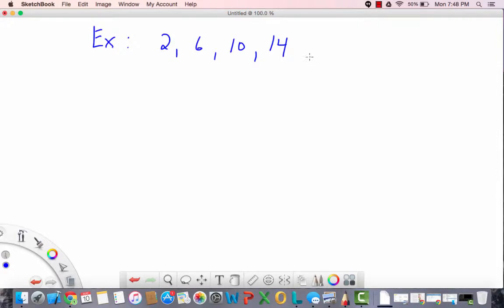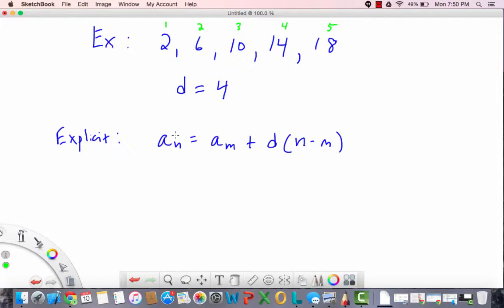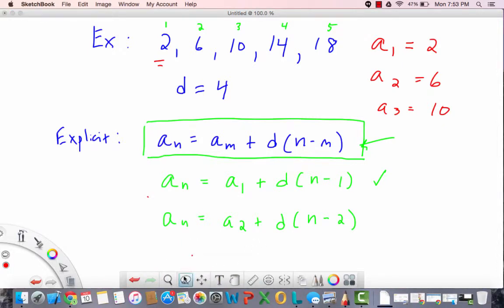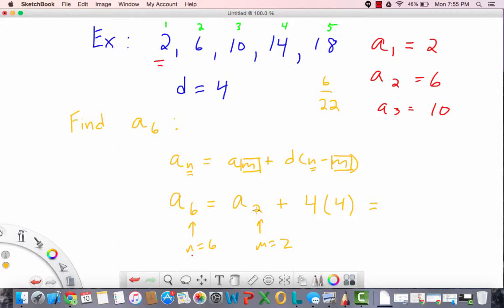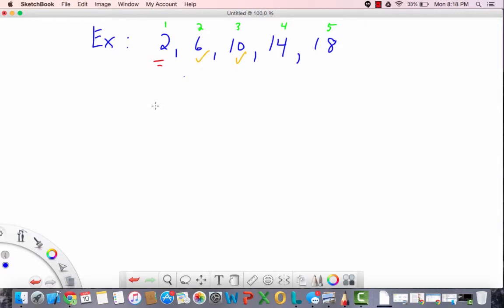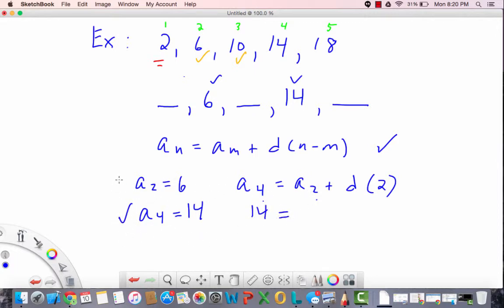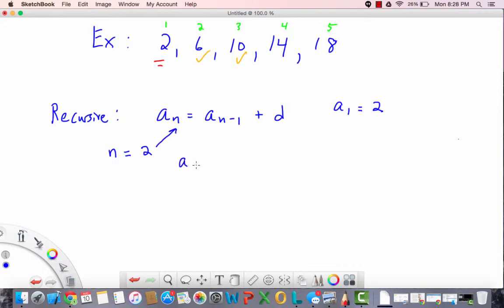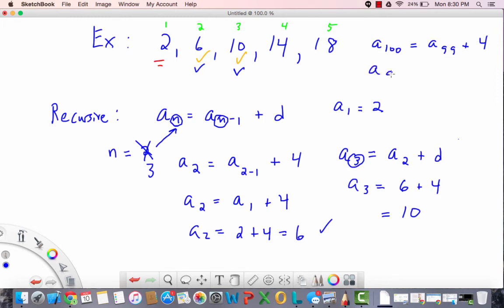Arithmetic Sequences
This video covers arithmetic sequences.  Look for a video about arithmetic series coming soon.